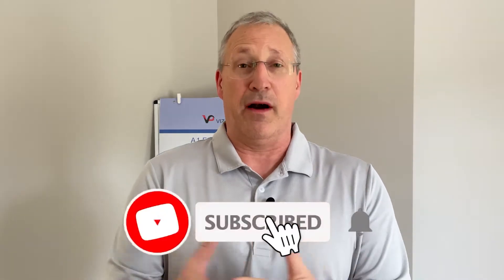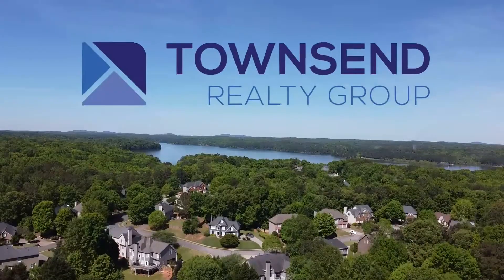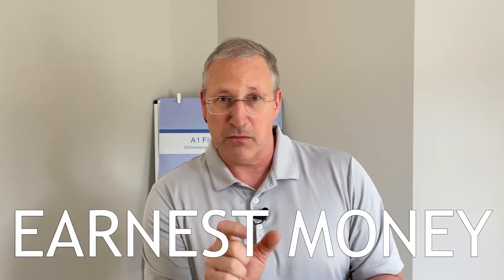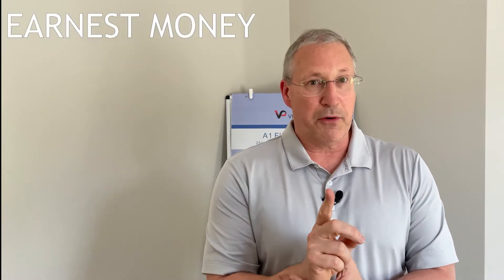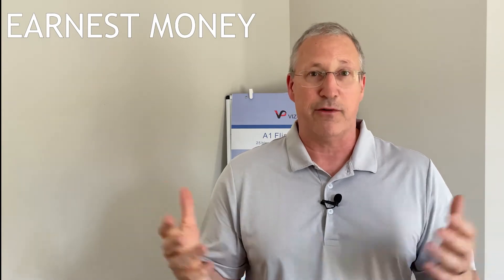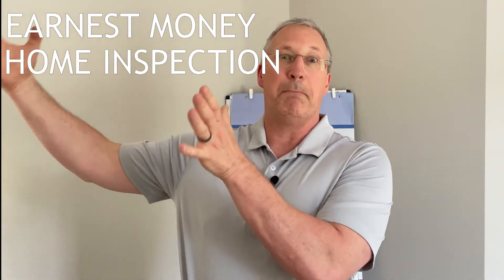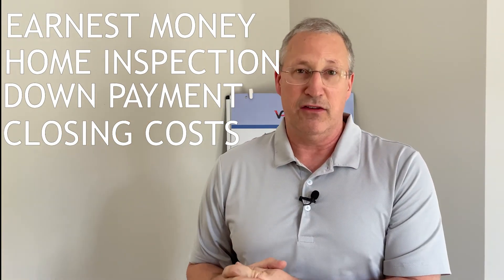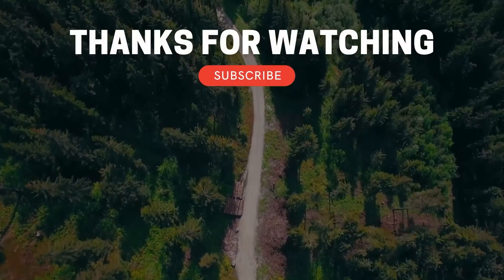What is the Timeline for Buying a House | Georgia Housing Market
When buying a house, there are a lot of terms and steps that can be very confusing. We broke down the process to try and make it easier to follow.

ABOUT TOM:
Hello Everyone! I am Tom Townsend and I created this YouTube channel to share my knowledge about the Real Estate World. I post videos about Cherokee County, Georgia, and the highlights of living there. I also make videos answering YOUR questions about real estate along with Monthly Market Updates.
This channel is made for anyone who is thinking of or in the process of buying or selling their home.
I will be posting about 3 times a week with some amazing content for you guys.

best real estate agents in Cherokee County
top real estate agents in Bridgemill
top real estate agents in Canton, Ga
best real estate agents in Canton, Ga
best real estate agents in Woodstock, Ga
best real estate agents in Bridgemill
top real estate agents in Woodstock, Ga
Bridgemill real estate agents
Canton, Ga real estate agent
Cherokee County real estate agent
selling your home in Cherokee County
selling your home in Canton, Ga
selling your home in Woodstock, Ga
selling your home in Bridgemill
tips for selling your home in Cherokee county
sell a property held in Cherokee County probate
sell a property held in Cobb County probate
bridgemill homes for sale
ranch homes for sale in Canton, Ga
Keller Williams Realty Partners